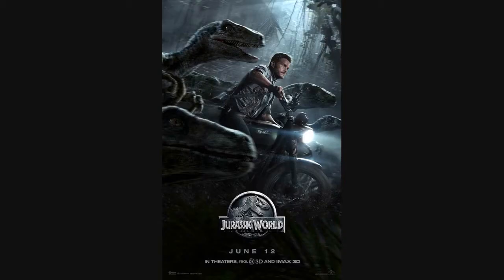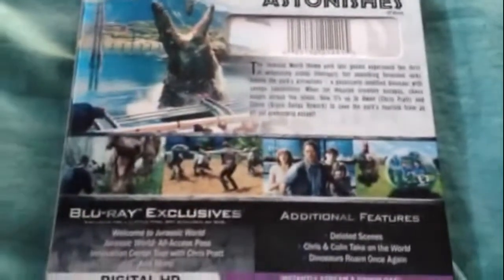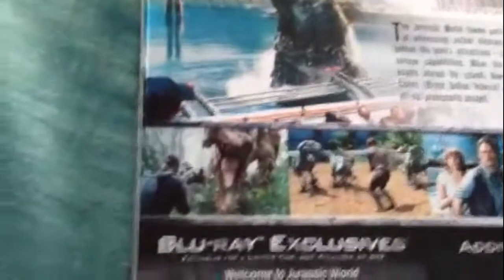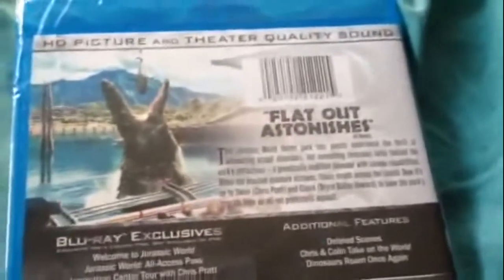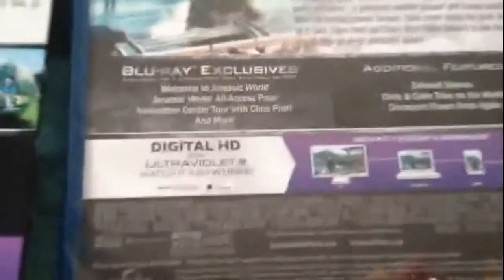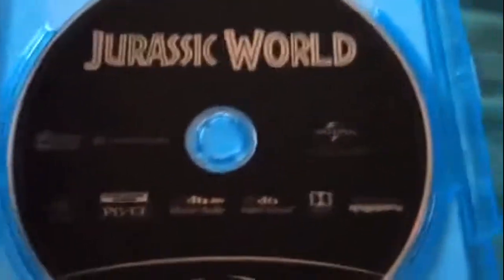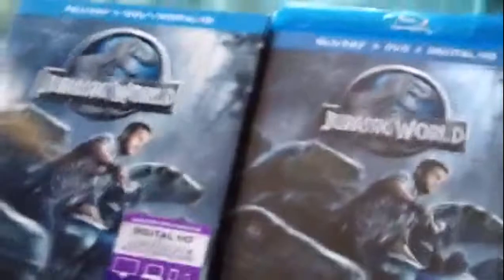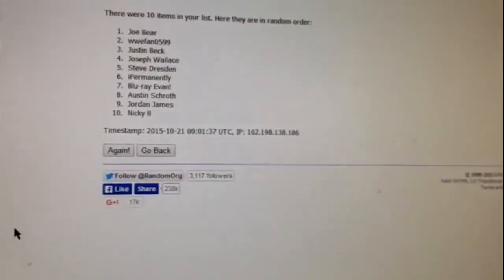Jurassic World Blu-Ray/DVD Combo Pack Unboxing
THE CONTEST FOR THE DIGITAL HD CODE HAS ALREADY ENDED. I made a really random intro for this video just for fun. Anyway, in this video, I unbox a Blu-ray of the 4th installment in the Jurassic Park franchise called Jurassic World. Also, I announce the winner of the Avengers: Age of Ultron Digital HD Code at the end of this video. One last thing: I uploaded the clips for the unboxing portion of this video in 240p because none of them would upload in HD even though this entire video was in HD because of the title cards that were in the intro and outro.